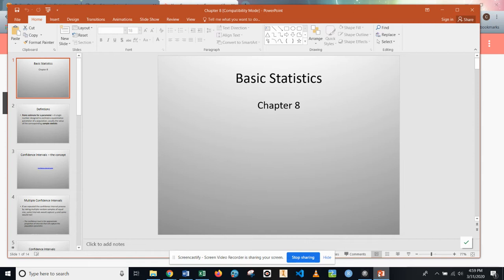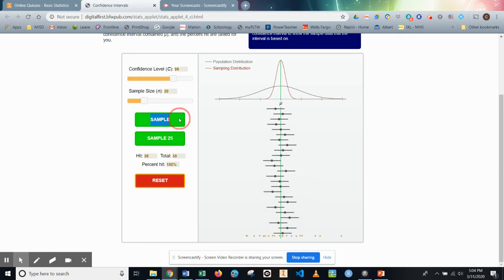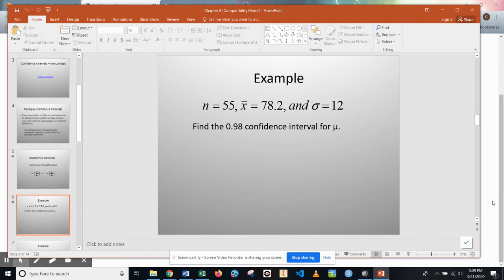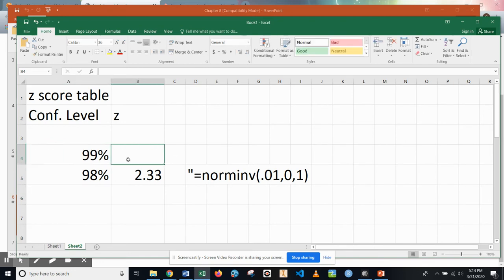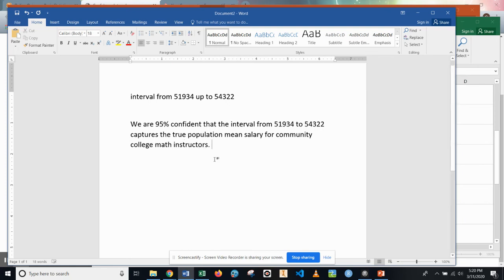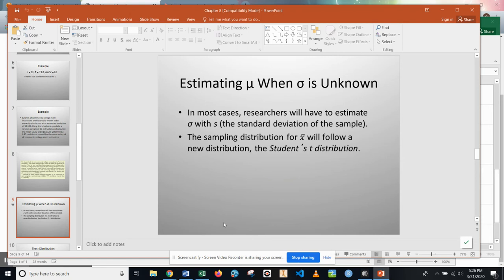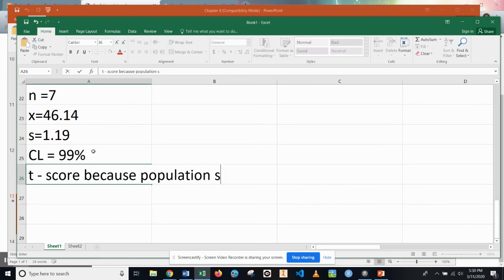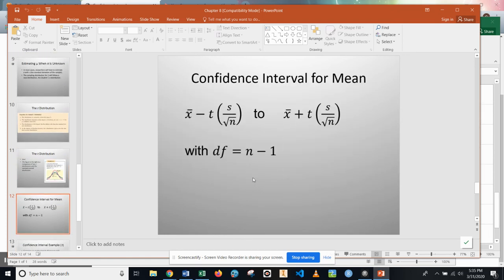Basic Stats Chapter 8